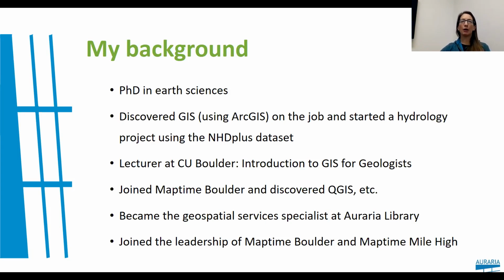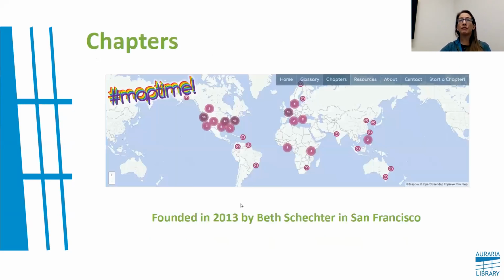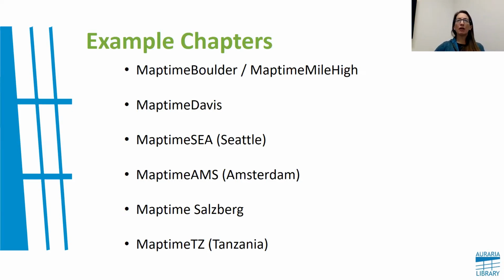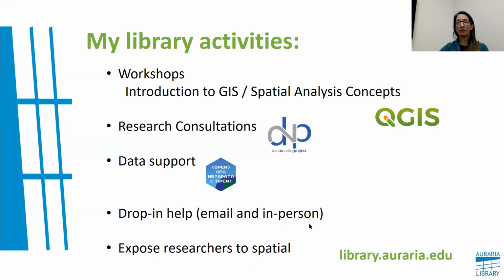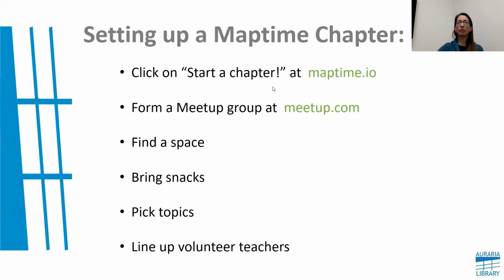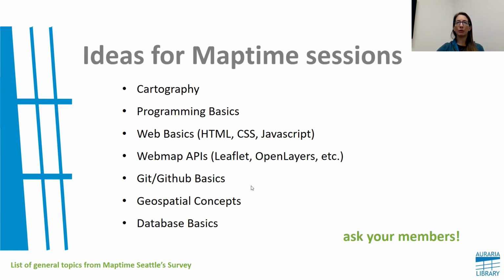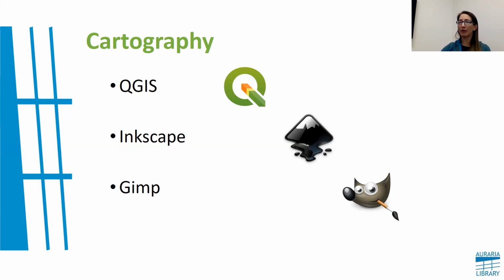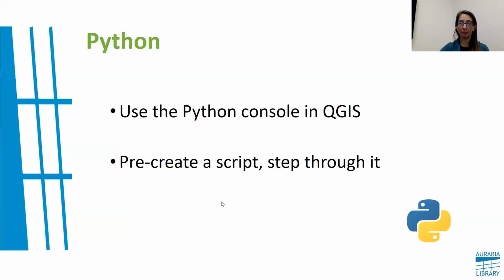Using MapTime and Libraries to teach FOSS4G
PRESENTATION SLIDES:
Often, the curriculum on higher education campuses focuses on proprietary geospatial software that has been dominantly used in the geospatial sector, so offerings of FOSS4G courses can be lacking given the limited time of educators.  The purpose of this webinar is to help set up a framework for FOSS4G education through Maptime meetups (e.g. and/or through libraries activities when FOSS4G regular university courses are not available.  I'll describe the concept of Maptime meetings, ideas on how to structure them and how they can stand alone or interplay with academic or public library support.  This exposure to FOSS4G can broaden the education of those working with proprietary GIS software, support those who want to dabble in geospatial science and technology as part of their research or hobby, and introduce geospatial scientists to a whole suite of tools they can use to accomplish their teaching and research.